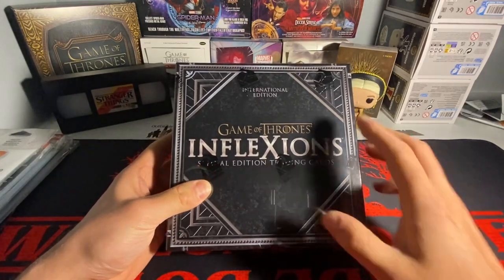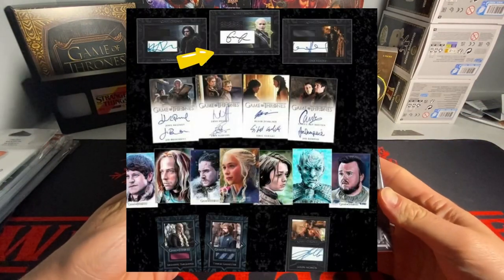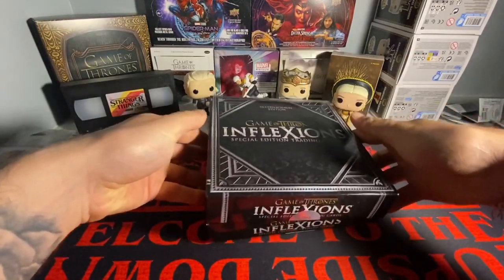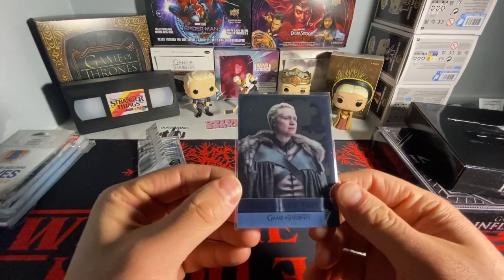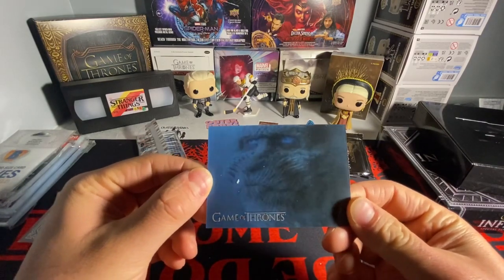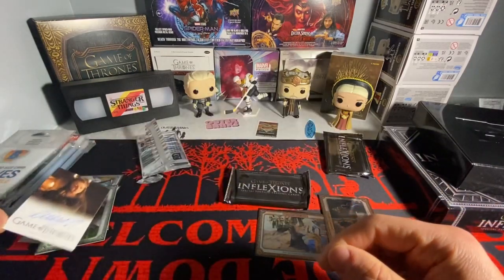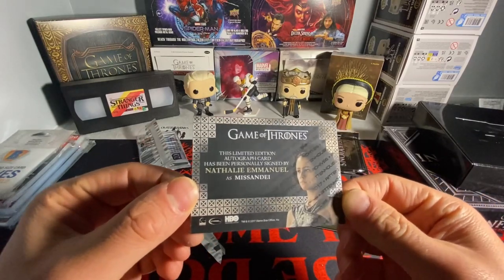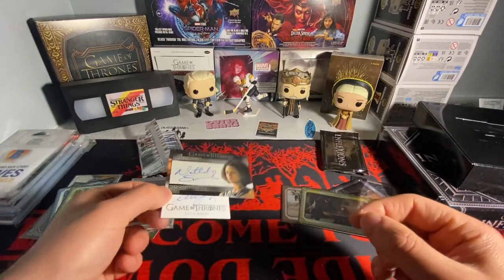350$ GAME OF THRONES BOX?? 😨 Opening GOT Inflexions *International Edition* Hobby Box!!!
In todays video i am opening arguably my most expensive box of cards I’ve ever opened on the channel i believe!! And its of one of my favorite shows of all time, Game Of Thrones. Im actually opening an international edition of the inflexions set that had released a couple of years ago. I hope y’all enjoy 😌
Thank yall for checking out my video it truly means a whole lot 🥹 Make sure to check out my channel for more videos like this where i open up boxes, show my collections and much more!!!